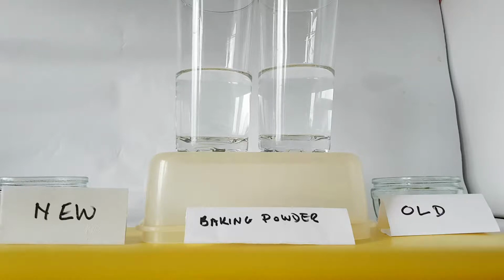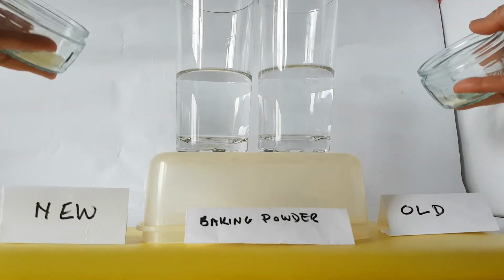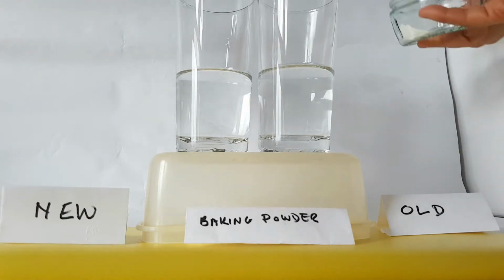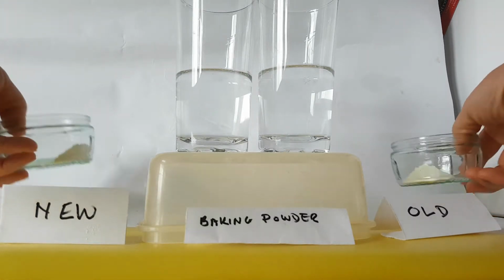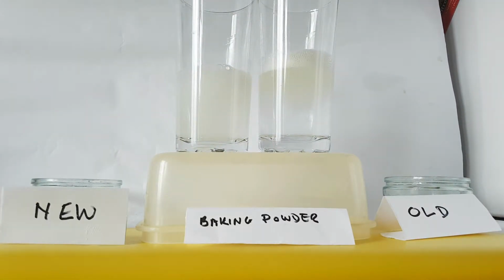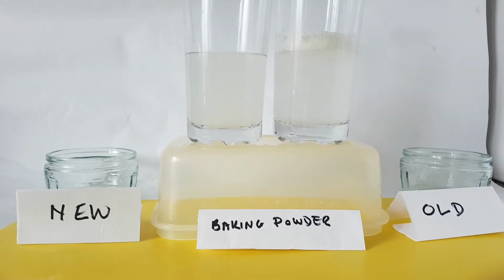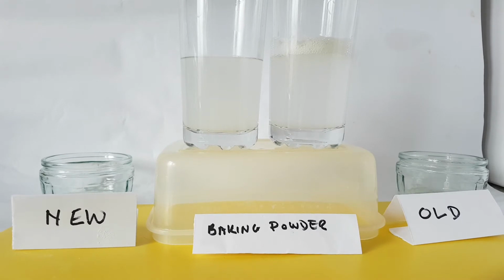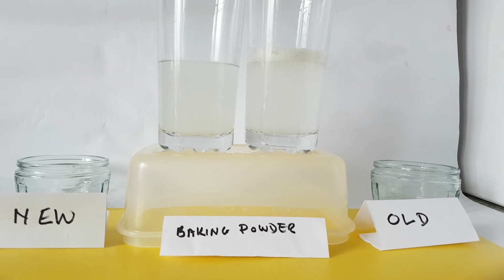How to test that your baking powder is still good.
If you find that your bakes are not raising as it should, it coukd be that your baking powder is not good! This can happen even if it is within the expiry date. This video will show you how to check it.